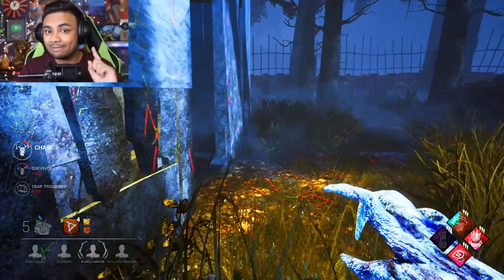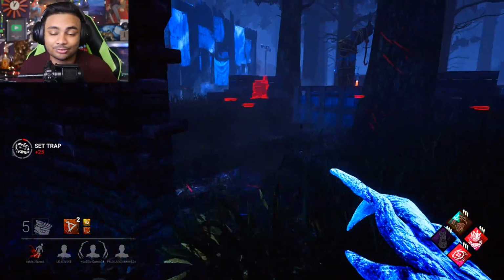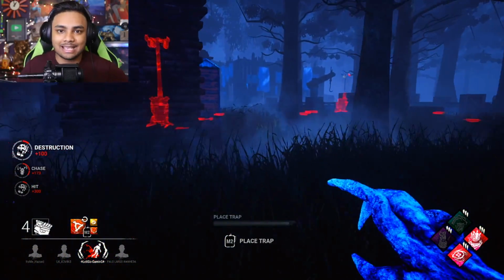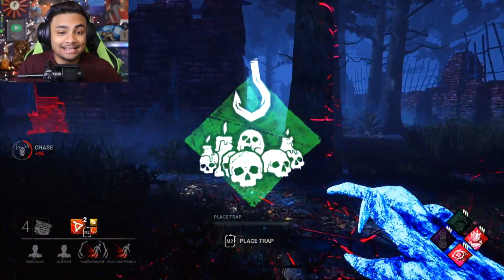Dead By Daylight Fixing Bad Perks! - DBD Overhauling Bad Survivor & Killer Perks! (DBD Perks Rework)